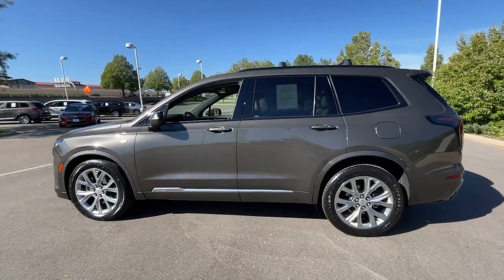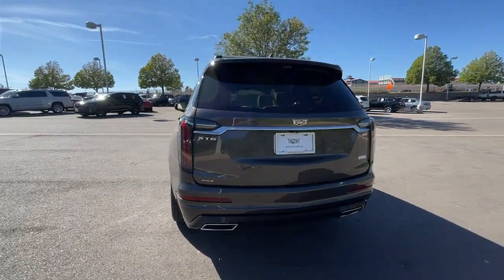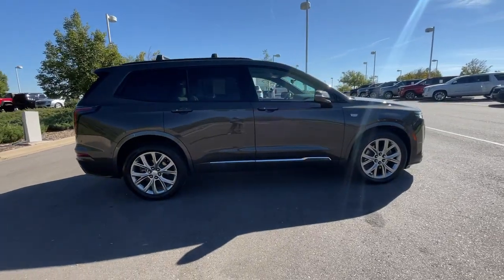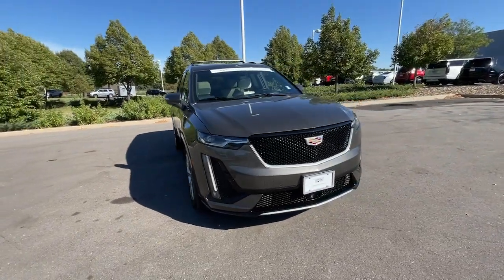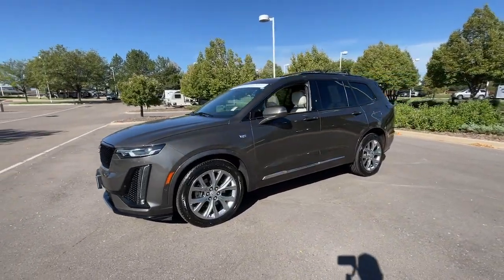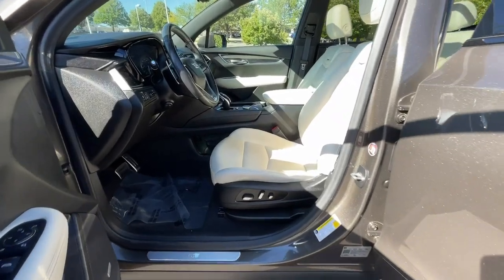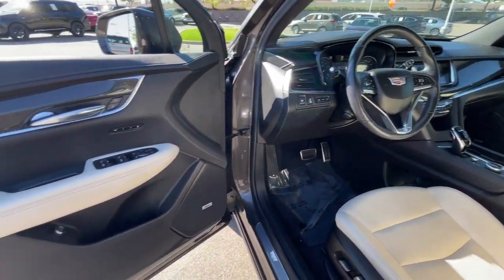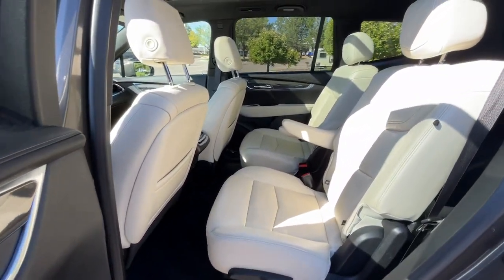2020 Cadillac XT6 Lone Tree, Littleton, Denver, Englewood, Highlands Ranch LZ114771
Dark Mocha Metallic Used 2020 Cadillac XT6 Sport available in 8201 Parkway Drive, Lone Tree, Colorado at John Elway Cadillac of Park Meadows. Servicing the Lone Tree, Littleton, Denver, Englewood, Highlands Ranch, CO area.

CLEAN CARFAX ONE OWNER! FIVE-STAR DETAIL GM Certified LOCAL TRADE CLEAN CARFAX! Third Row Seating Navigation Panoramic Moon Roof 2 Sets of keys XT6 Sport 4D Sport Utility 3.6L V6 DI VVT 9-Speed Automatic AWD Dark Mocha Metallic Cirrus/Jet Black Accents w/Leather Seating Surfaces w/Mini-Perforated Inserts 8 Color Driver Information Center Display Advanced Adaptive Cruise Control Air Ionizer Automatic Parking Assist w/Braking Automatic Seat Belt Tightening Comfort & Air Quality Package Driver Assist Package Enhanced Automatic Emergency Braking Enhanced Visibility & Technology Package HD Surround Vision Head-Up Display Heated Rear Outboard Seating Positions Navigation System Rear Camera Mirror Rear Camera Mirror Washer Rear Pedestrian Alert Reverse Automatic Braking Surround Vision Recorder Ventilated Driver & Front Passenger Seats. 2020 Cadillac XT6 Dark Mocha Metallic Sport AWD 9-Speed Automatic 3.6L V6 DI VVTbrbrCONFIDENCE AND PEACE OF MIND? THEY COME STANDARD. RIGOROUSLY TESTED FOR QUALITY every Certified Pre-Owned Cadillac receives a meticulous 172-point inspection to ensure it meets our stringent mechanical and appearance standards. The ALL NEW fully transferable 5 Year UNLIMITED MILE LIMITED Warranty is a true extension of the New Vehicle Bumper-to-Bumper Warranty. When a vehicle meets our standards for certification we are so confident in its quality that we back it up with our 1-year/unlimited-mile limited warranty. Your Certified Pre-Owned Limited warranty activates as soon as the vehicles original Bumper-to-Bumper Limited Warranty expires. Thats 5 years of worry-free protection on every Cadillac Certified Pre-Owned vehicle and the best part is you never have to look at the odometer! 5 YEAR - UNLIMITED-MILE LIMITED WARRANTY NATIONWIDE CADILLAC CERTIFIED SERVICE 24-HOUR ROADSIDE ASSISTANCE FOR THE LIFE OF THE WARRANTY John Elway Cadillac Dealer Denver 15 minutes from Downtown Denver!brbrRecent Arrival!brbrAwards:br  * 2020 IIHS Top Safety Pick + applies only to vehicles built after October 2019   * 2020 KBB.com 10 Best SUVs Worth Waiting ForbrbrVisit Colorados #1 Cadillac dealer and test drive this vehicle today. John Elway Cadillac of Park Meadows is only 15 minutes from Denver and with the largest Cadillac inventory in Colorado why go anywhere else? Our upfront discounted Elway Price is posted on every vehicle so that we ensure you get the best price for the best vehicle. Whether you are looking to purchase or leasewe have terrific financing available. John Elway Cadillac or Park Meadows is committed to outstanding customer service and we look forward to being your Cadillac dealer serving Denver Highlands Ranch Littleton Greenwood Village Centennial and the surrounding areas.